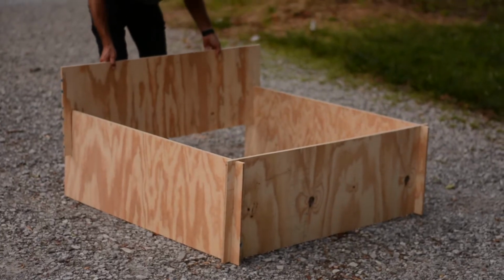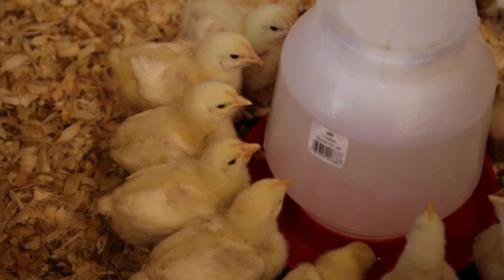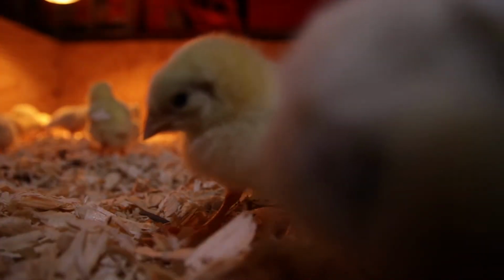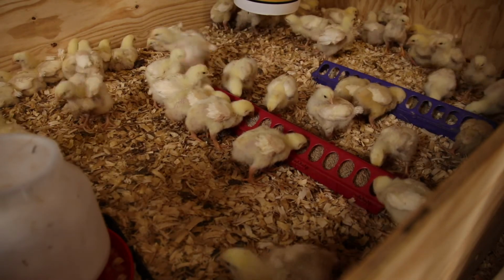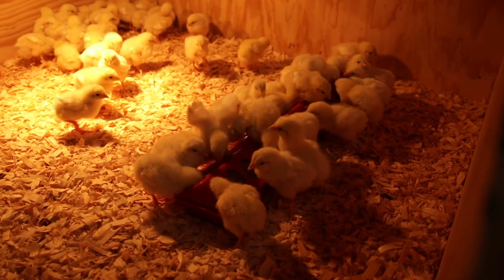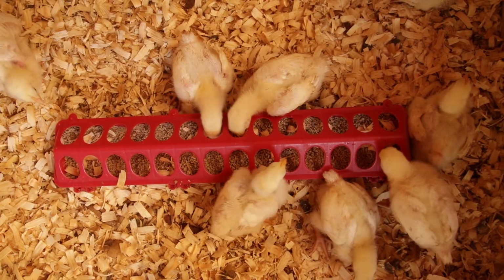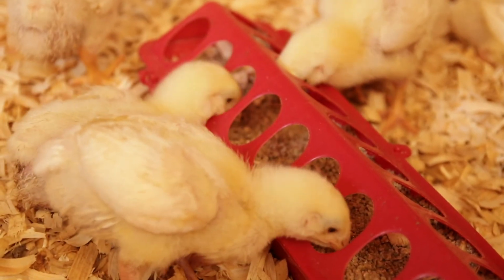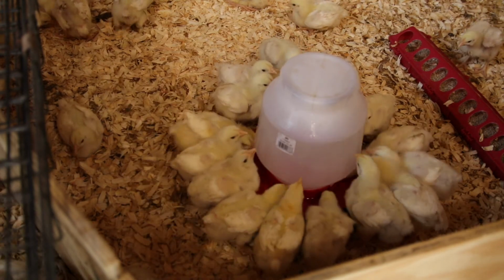Beginners Guide to Raising Meat Chickens - Week 1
First off I want to say that I am not an expert in raising chickens and I'm still learning myself. I just want to share how I raise our meat chickens and some tips and tricks on what has worked best for us.

In this video I go over what you will need to start raising your own meat chickens. Including: how to setup the brooder, how to have appropriate heat for the chicks, and how to setup food and water.

We have 75 meat Chickens, and I plan on posting a weekly video following along on what we are doing with the chickens.

List of supplies shown in video:

Heat Lamp

Heat Lamp Bulb

Feed Scoop